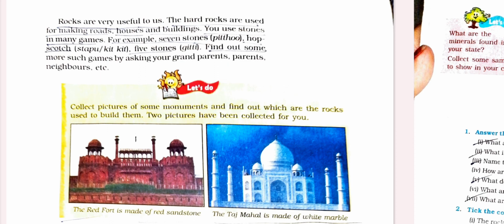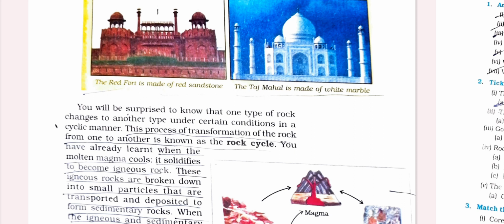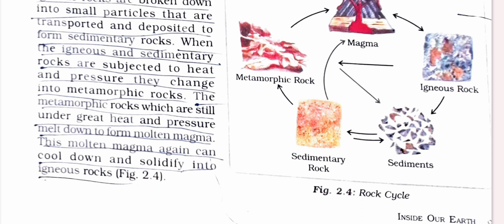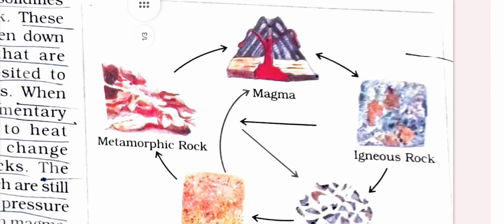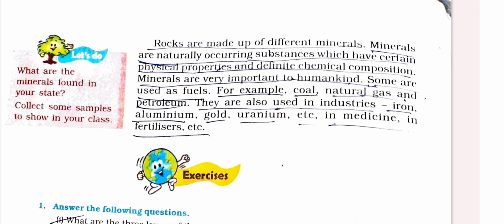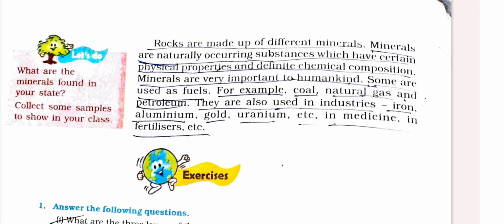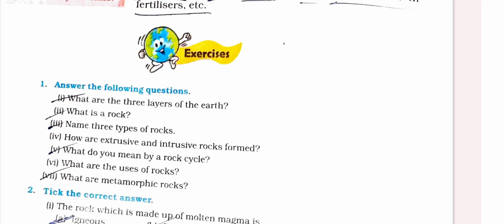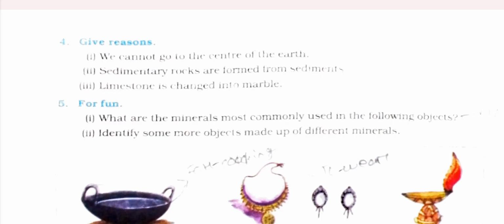🪨 Rock Cycle || Class 7th NCERT Geography by Puspanjali ma'am || Inside Our Earth|| Part-4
Inside our earth
Geographt for SSC
Geography for OSSC
Geography for UPSC
Geography for OPSC
Geography for OSSSC
OSSSC JA&PEO
OSSSC JA
OSSSC PEO
OSSSC JA&PEO
CBSE Board
OAV students
OAV Recruitment Teacher
OAV exam paper
High School Teacher PGT
High School Teacher TGT
Class 7th Geography for UPSC
Class 7th Geography for OPSC
Class 7th NCERT for UPSC
Class 7th NCERT for OPSC